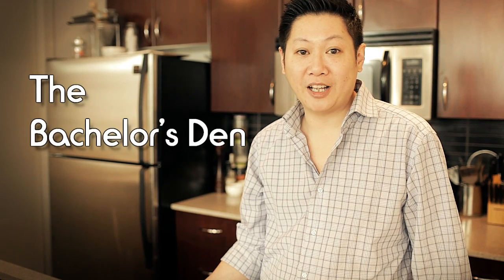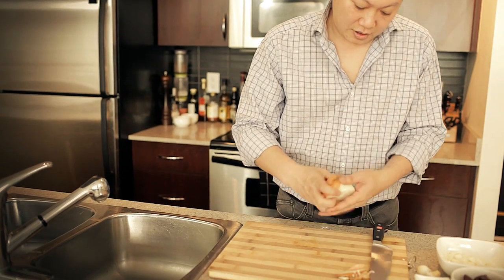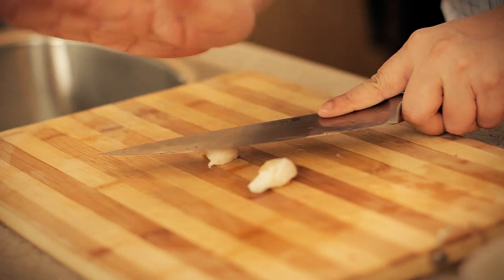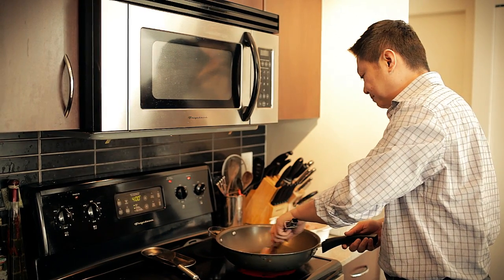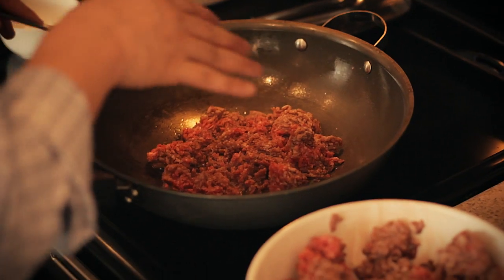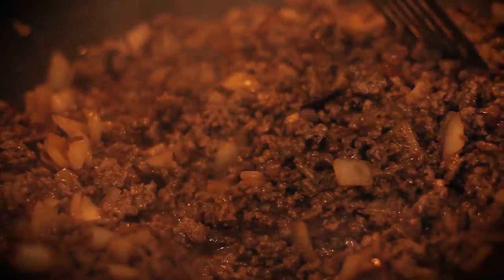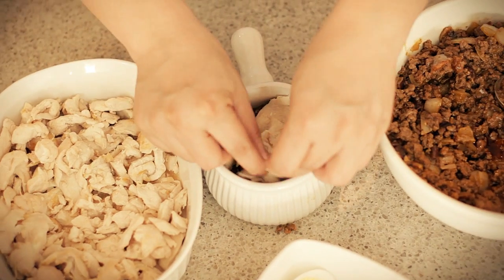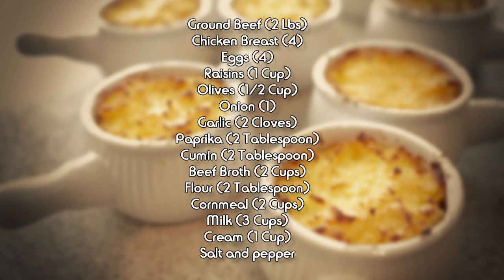The Bachelor's Den // Pastel de Cholco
Pastel de Cholco | Serves 8

Ingredients
1. Ground Beef (2 Lbs)
2. Chicken Breast (4)
3. Eggs (4)
4. Raisins (1 Cup)
5. Olives (1/2 Cup)
6. Onion (1)
7. Garlic (2 Cloves)
8. Paprika (2 Tablespoon)
9. Cumin (2 Tablespoon)
10. Beef Broth (2 Cups)
11. Flour (2 Tablespoon)
12. Cornmeal (2 Cups)
13. Milk (3 Cups)
14. Cream (1 Cup)
15. Sugar (2 Teaspoon) optional
Credit
Produced by: Clement Lau
Host: Clement Lau
Camera: Winston Wong, William Lau, Chiemi Iwata Lau
Edited by : William Lau
BTS Strategist: Ivy Cheng